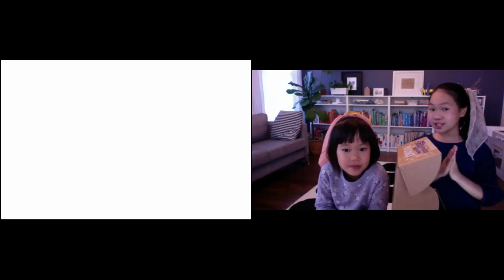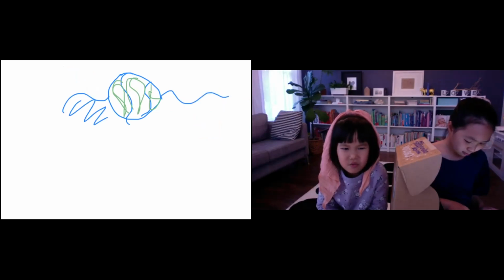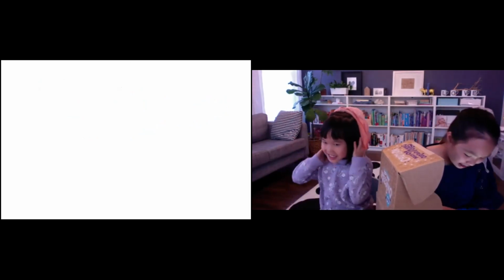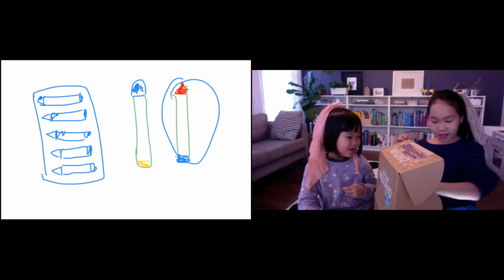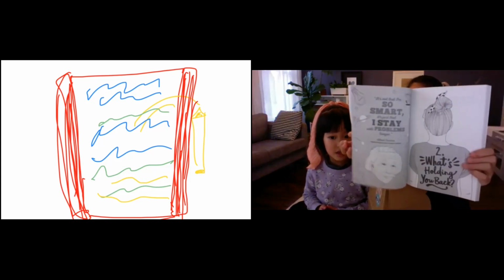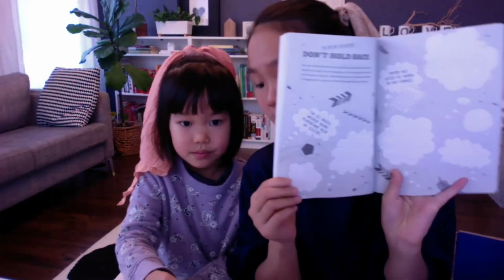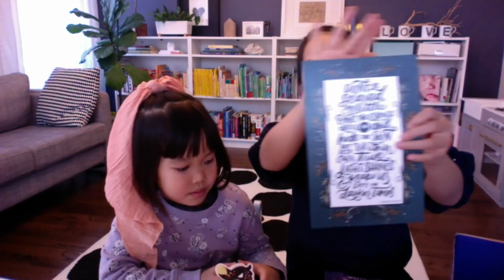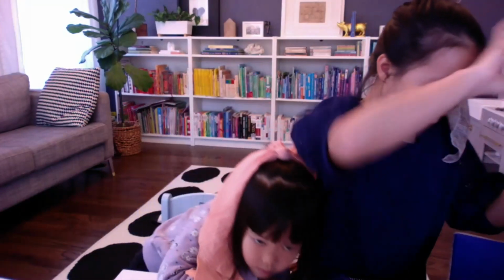OwlcrateJr Unboxing for January 2021 Owlcrate Jr & Pictionary :: Inner Magic :: Middle Grade Books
Thank you OwlCrate Jr for my OwlcrateJr box.
by B. B. Alston

READ ON, HAVE FUN, AND DREAM BIG!
Hope you enjoyed our unboxing video!

- Boxes are curated for kids of all genders age 8-12.
- Each month has a different theme.
- Each box will contain 4-6 goodies in addition to the book, with at least one usable item or activity to encourage creativity, imagination, and exploration.
- Shipping is available worldwide, with the exception of Mexico, Peru, and Iran.